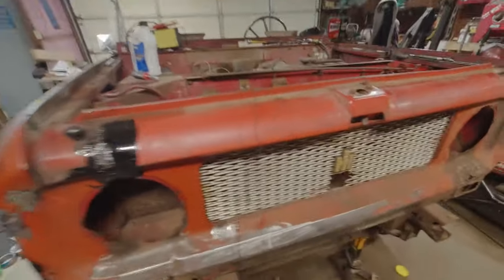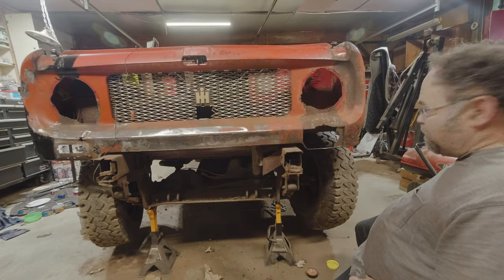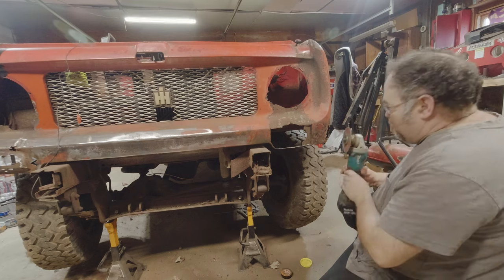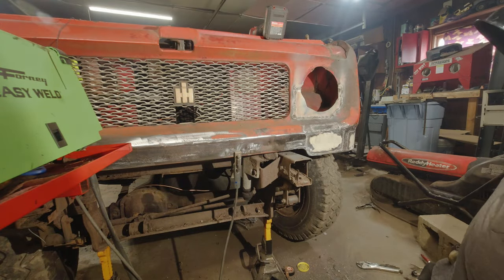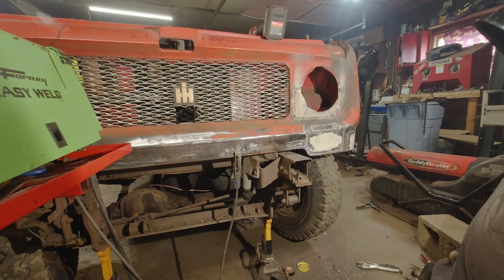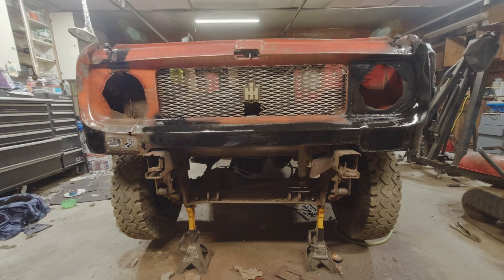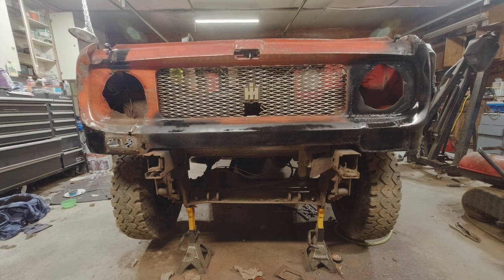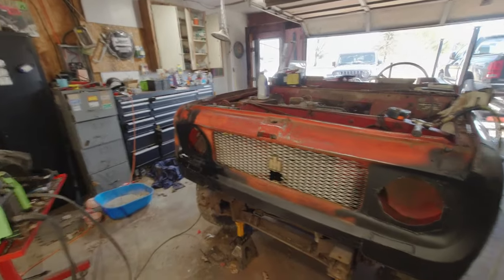International Scout front end rust repair.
More rust, fixing the worst of it.